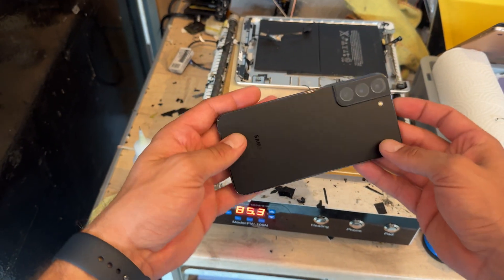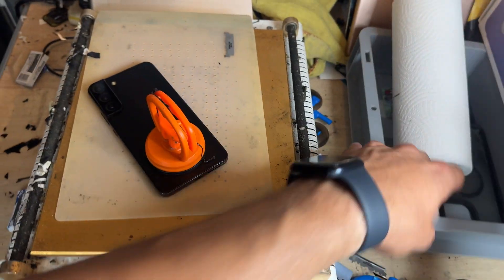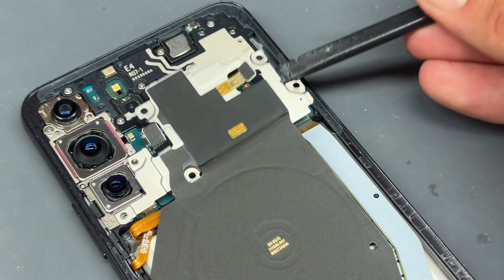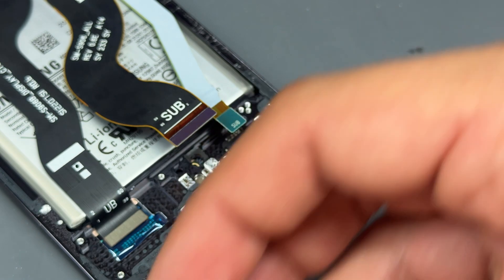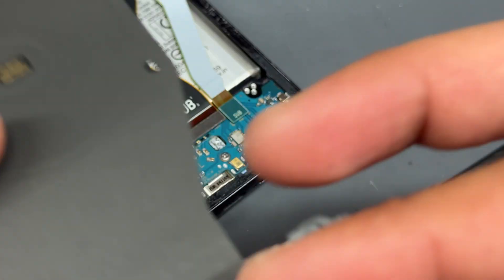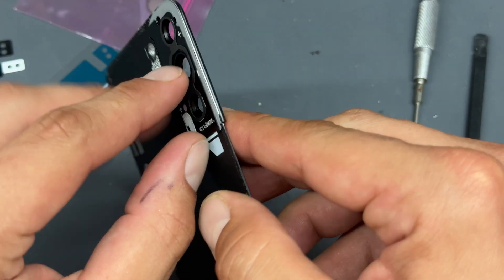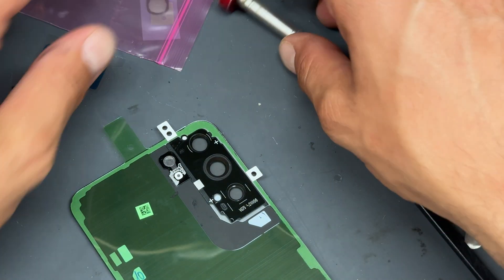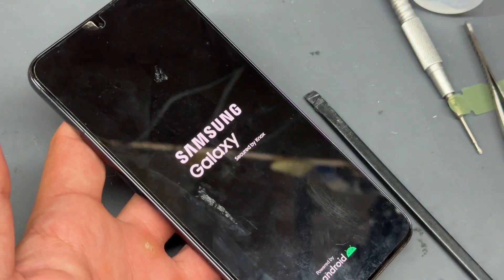Samsung S22 Plus Charge Port Repair - DIY Guide to Fix Charging Issues!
Is your Samsung S22 Plus having trouble charging? It might be time to replace the charge port! In this detailed DIY guide, we'll walk you through the entire process of repairing the charge port on your Samsung S22 Plus. Whether you're dealing with slow charging, no connection, or intermittent charging issues, our step-by-step tutorial will help you get your device back to full functionality.

In this video, you'll learn:

Essential Tools 🛠️: A complete list of tools needed for the repair and tips on where to purchase them.
Preparation Tips 🧑‍🔧: How to prepare your workspace and safely get your Samsung S22 Plus ready for repair.
Disassembly Process 📲: Detailed instructions on how to carefully open your phone without damaging any components.
Charge Port Removal 🪛: Techniques for safely removing the faulty charge port.
New Charge Port Installation ⚡: Step-by-step guidance on installing a new charge port, ensuring proper alignment and secure connections.
Reassembly and Testing 🔧: How to reassemble your phone and test the new charge port to make sure everything works perfectly.
Our guide includes high-quality visuals and easy-to-follow instructions, making the replacement process straightforward, even for beginners. By the end of this video, you’ll have the confidence and skills to replace your Samsung S22 Plus charge port yourself, saving you time and money on professional repairs.

Don't let a faulty charge port slow you down! Watch our tutorial now and restore your Samsung S22 Plus’s charging capabilities. Empower yourself with DIY tech skills and fix your phone like a pro! 🚀💪